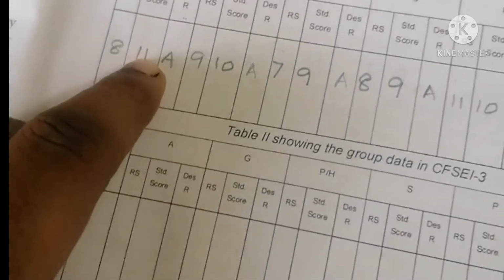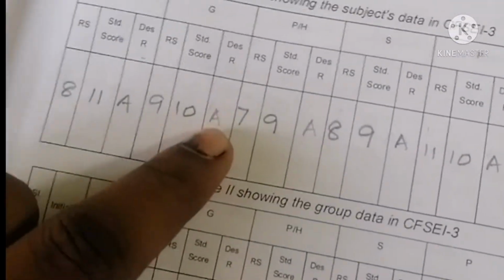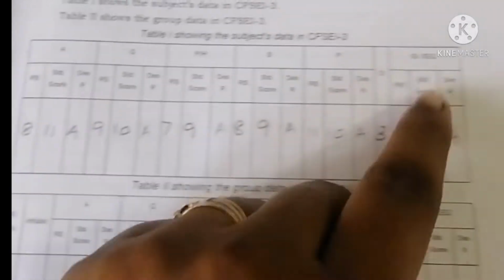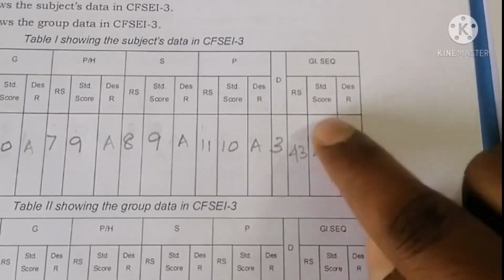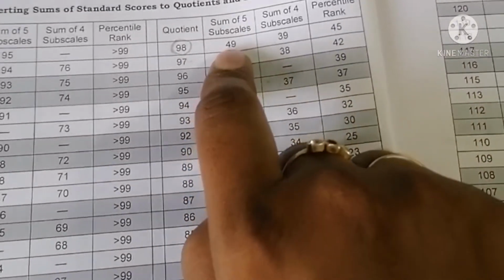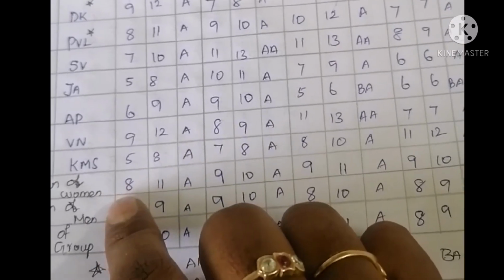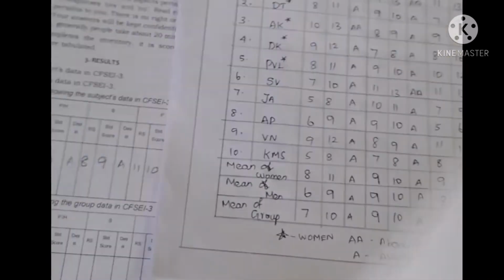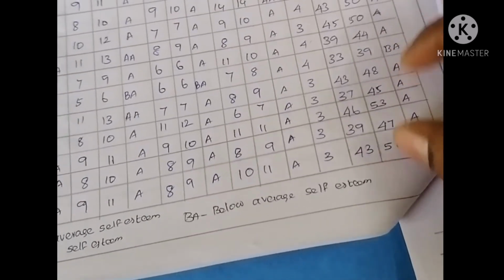CULTURE FREE SELF ESTEEM INVENTORY|PG DIPLOMA IN GUIDANCE AND COUNSELING